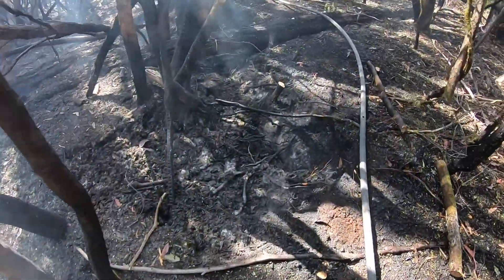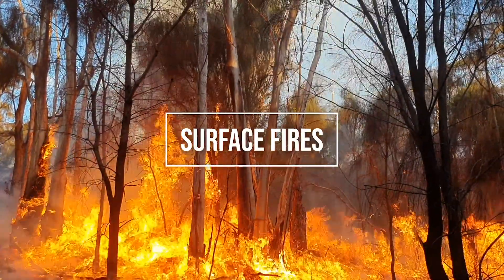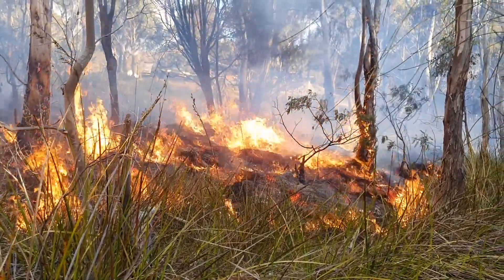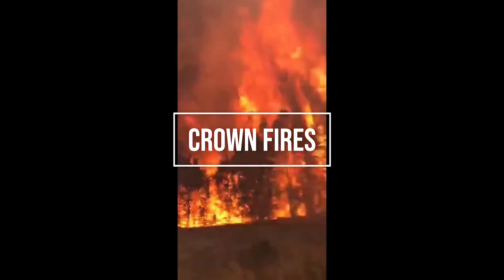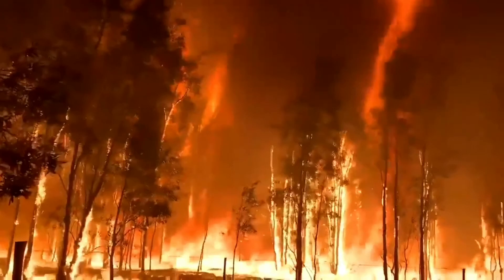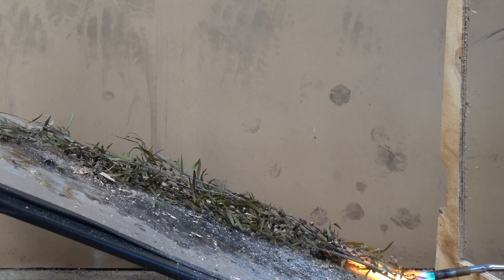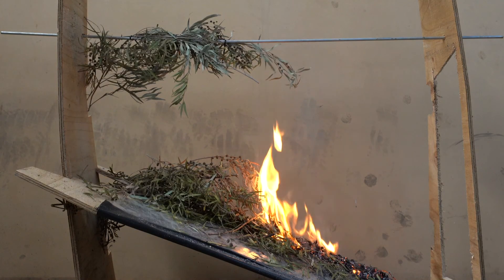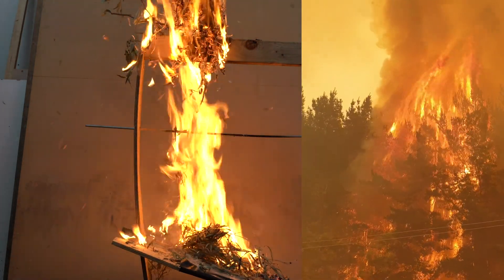Bushfire types and the fuels that support them - Episode 13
Three types of bushfire and the fuels that support them are explained.

References:

PROJECT VESTA: FIRE IN DRY EUCALYPT FOREST. Fuel Structure, Fuel Dynamics and Fire Behaviour
JS Gould, WL McCaw, NP Cheney, PF Ellis, IK Knight, AL Sullivan

Soil moisture thresholds for combustion of organic soils in western Tasmania
Lynda D. Prior A C , Ben J. French A , Kathryn Storey B , Grant J. Williamson, A and David M. J. S. Bowman

Photo and Video contributions from:

Callum Clark
Chris Walker
Joe Page
Steve Driessen